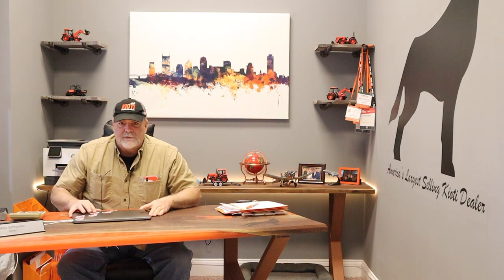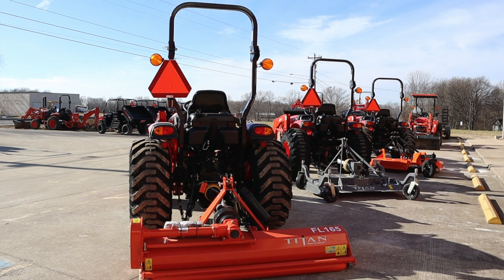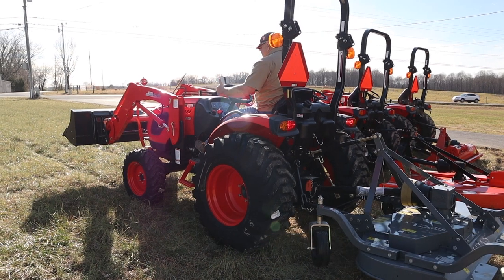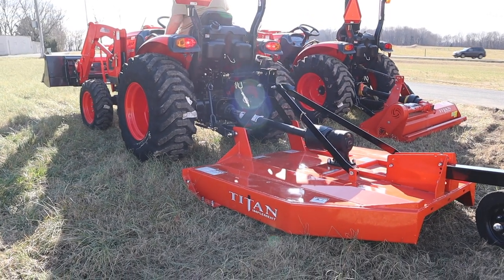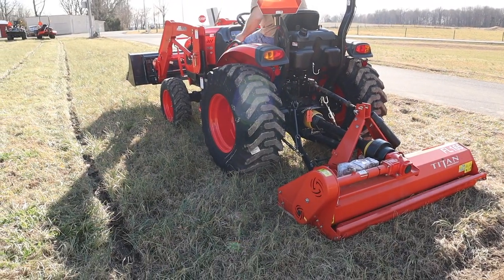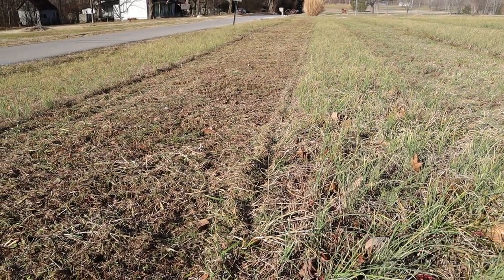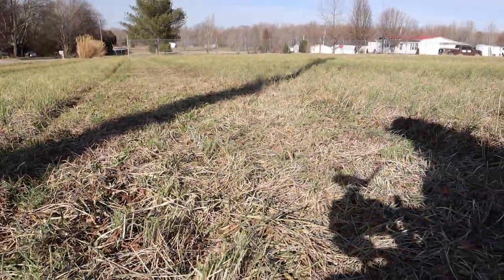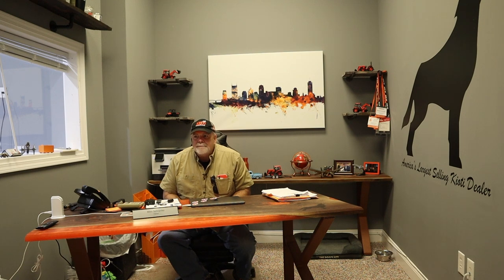Which Type of Cutter/Mower Do You Need?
Today we look at three different types of mowers for your Kioti CK-10 Series tractor.
Larry Stovesand Equipment is America's Largest Selling Kioti Tractor Dealer with two locations in the Nashville, Tennessee market.  Our website is